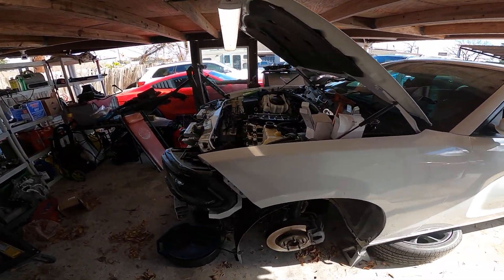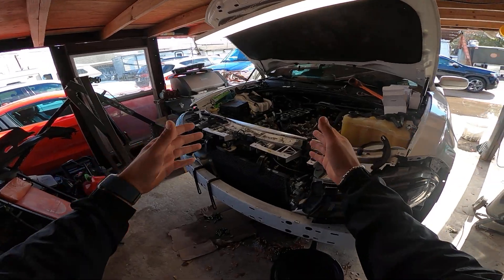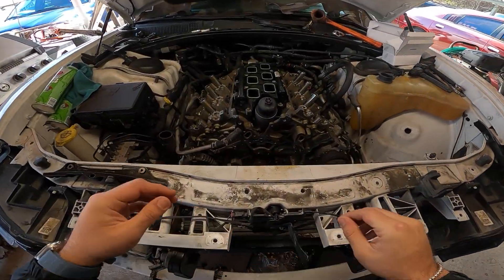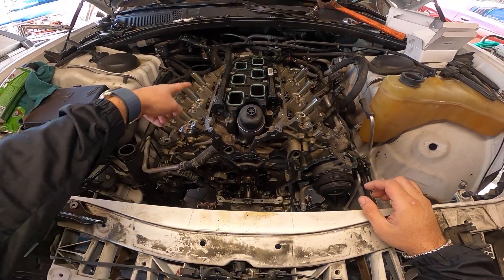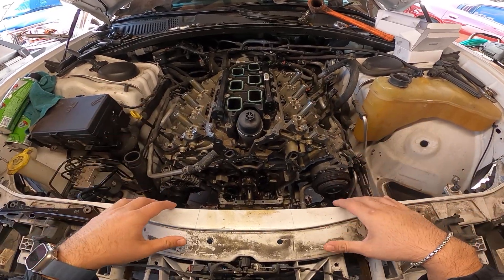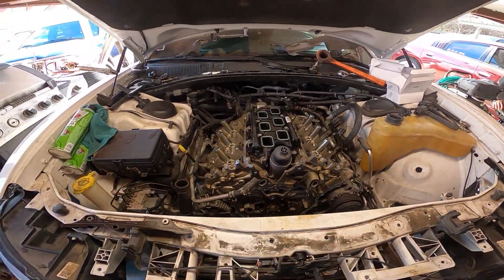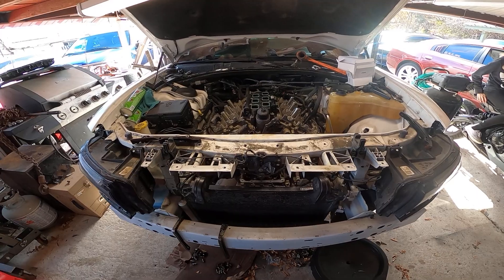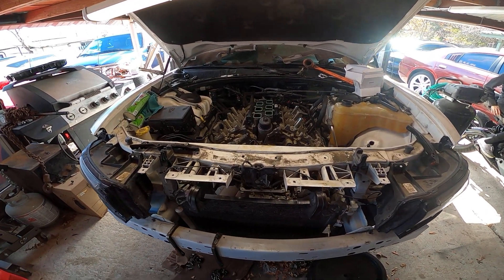This is What it's Like to Be Jose Hidalgo Reyes also known as me myself and I! GoPro Hero 8 Video